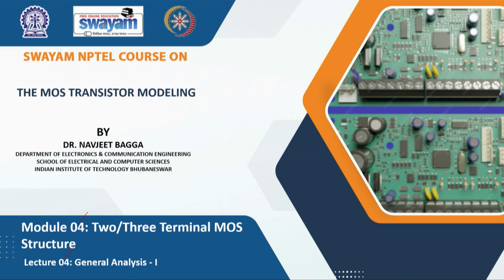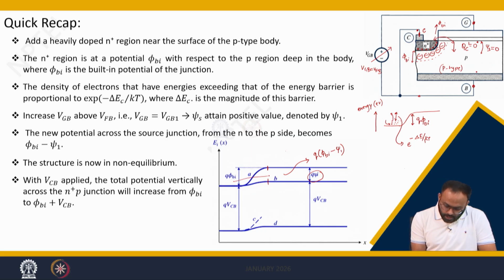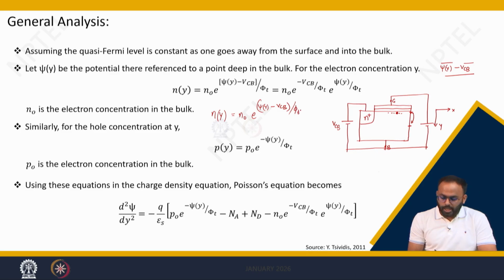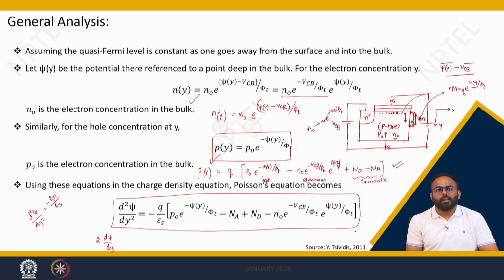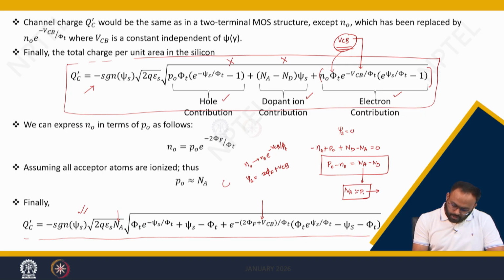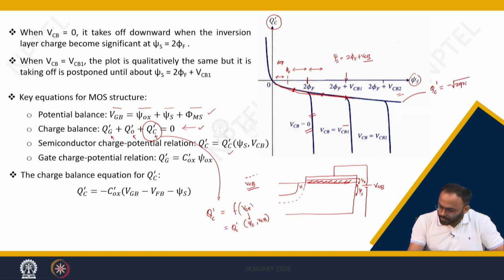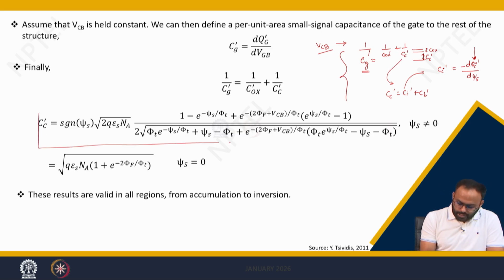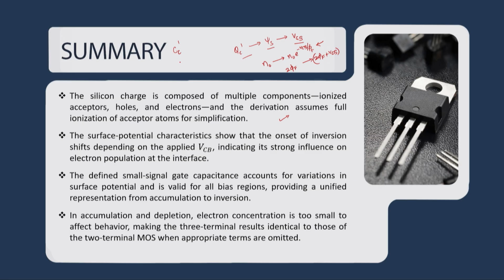Lecture -19 : General Analysis - I| The MOS Transistor Modeling | Prof. Navjeet Bagga